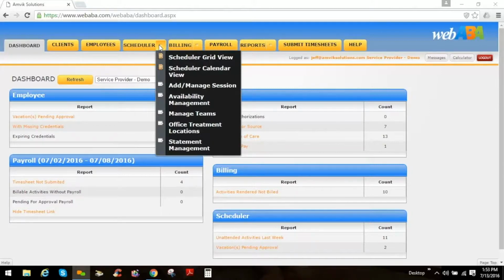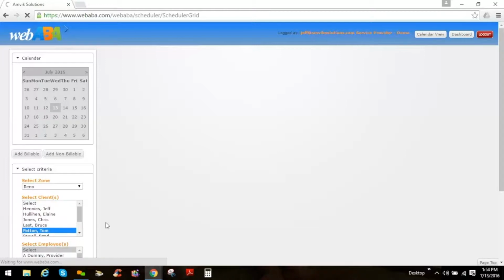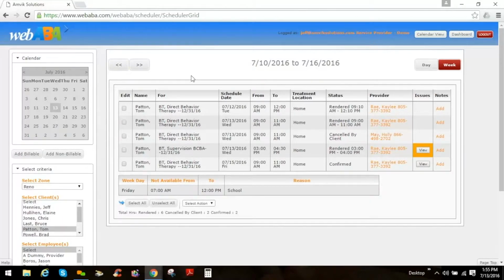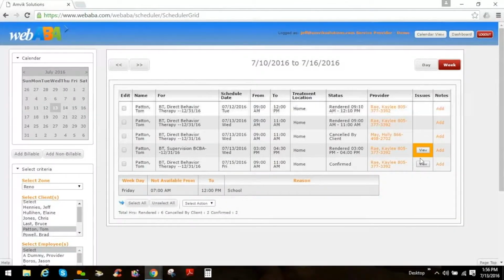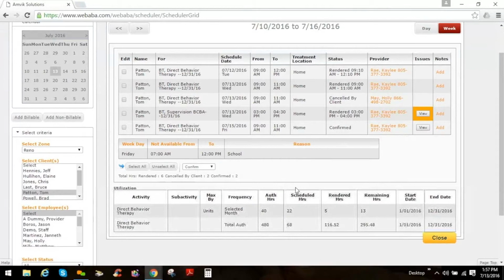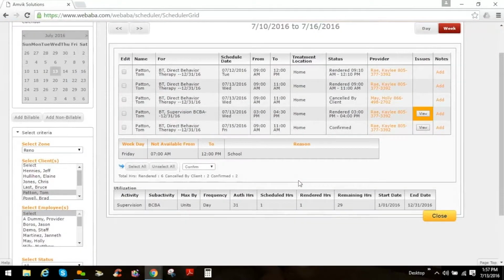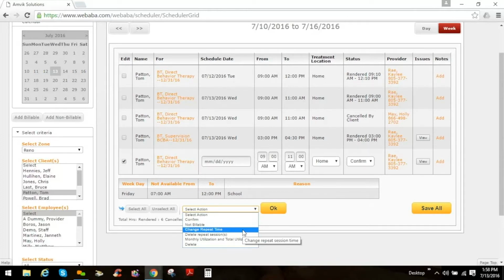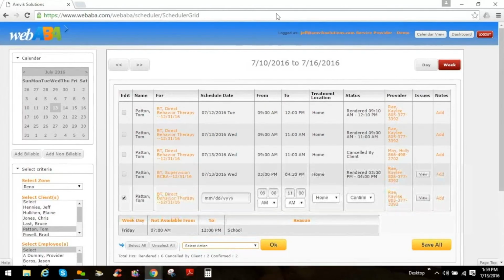Scheduler Grid View Tools